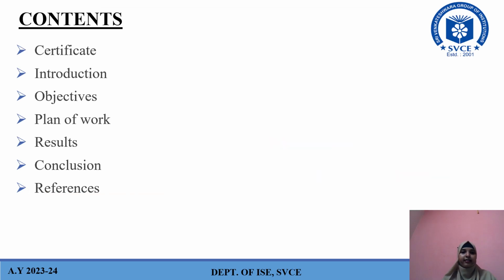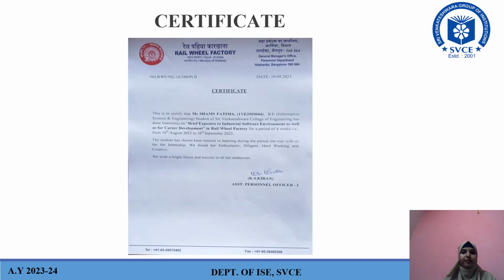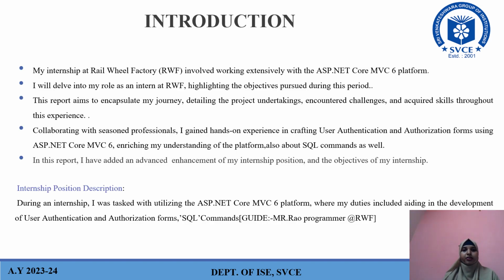INTERNSHIP PRESENTATION AT RWF